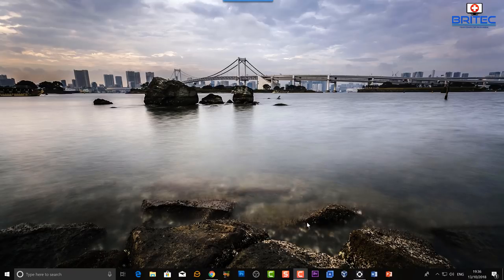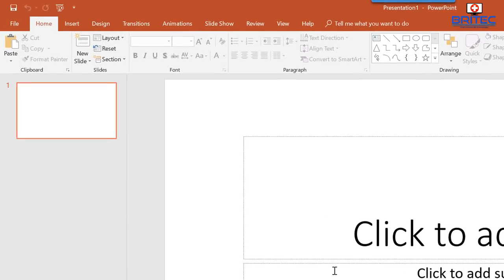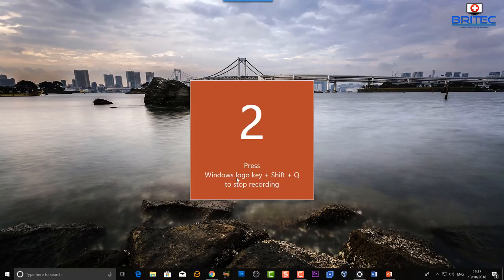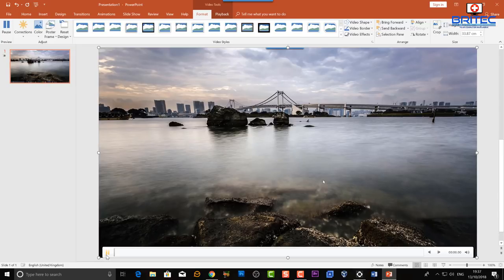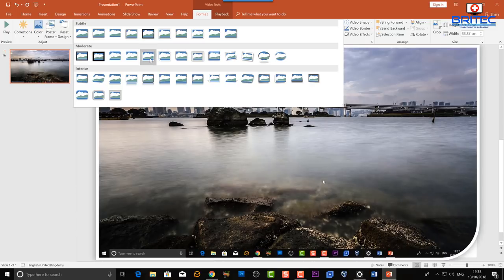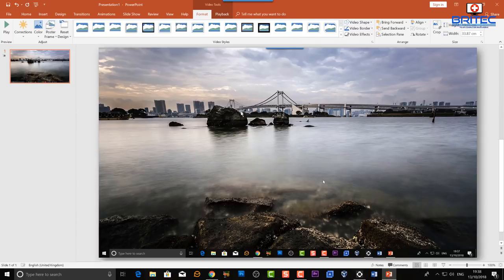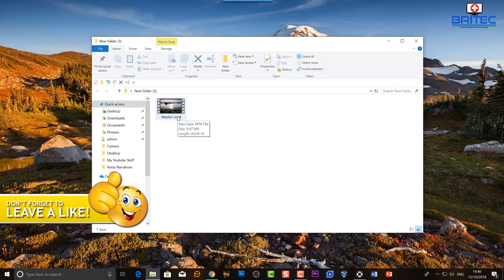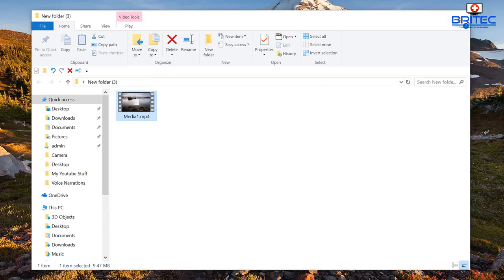How to Record Desktop Screen Using PowerPoint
Nice quick and easy tutorial on recording your computer screen, this is one way of doing it and it is also great for education, tutorials and much more.